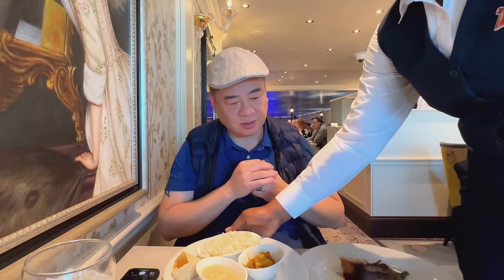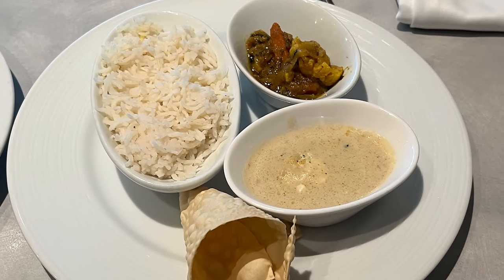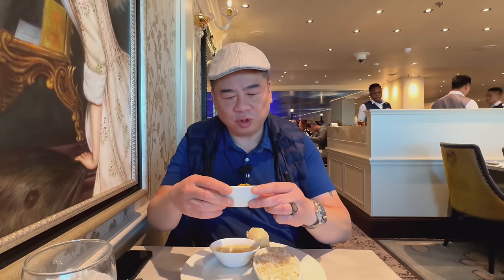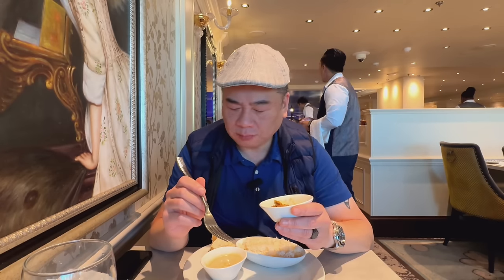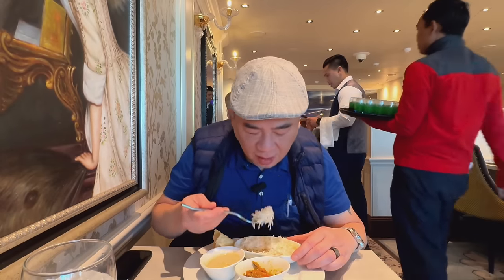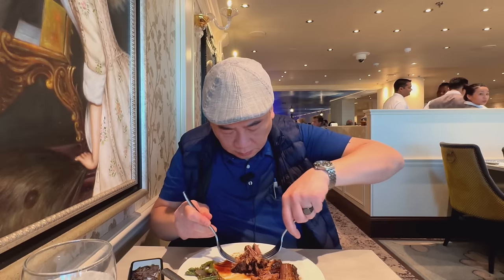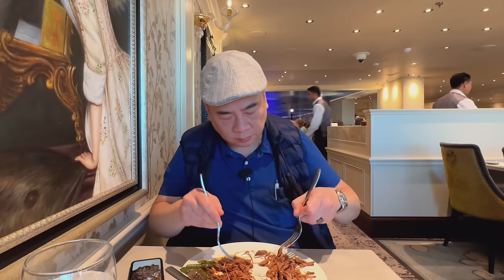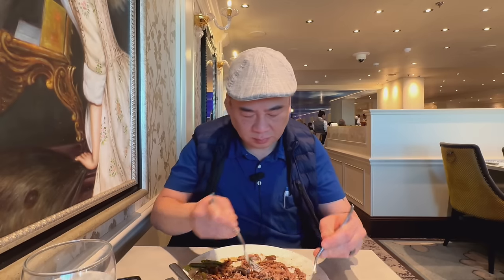Carnival Venezia FROG LEGS. (Ep. 18/19)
I enjoy eating frog legs, especially if they are FREE!
The main dining room also have indian food, we gonna try that too.

10 - The best I had in a very long time.
9 - Excellent.
8 - Good.
7 - Satisfactory.
6 - Mediocre.
5 - Not for me, but nothing technically wrong about it.
4 - Something is slightly wrong.
3 - Something is moderately wrong.
2 - Something is very wrong.
1 - Someone should call the health department.

Cheap Hats
Sony 1" Camera
Cage for the Sony
Lightweight Table Tripod
Table Tripod w/ Arca Swiss
Fill Light
Lavalier Mic
Directional Mic
Wireless Mic
Interview Adapter